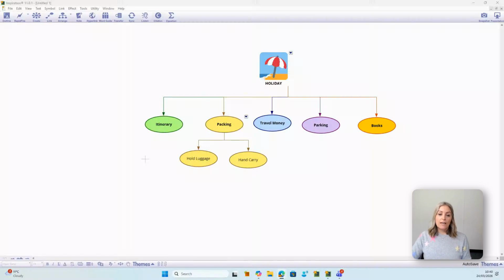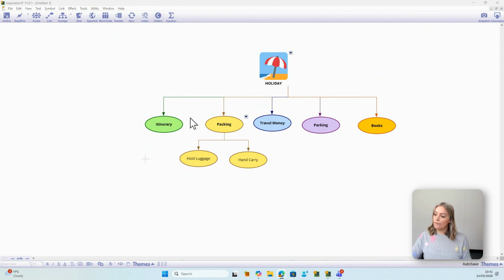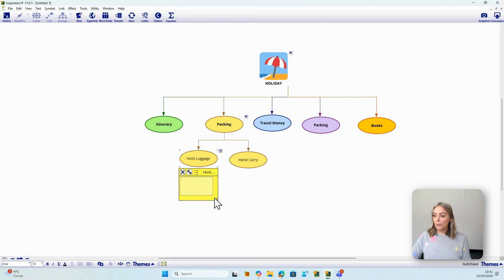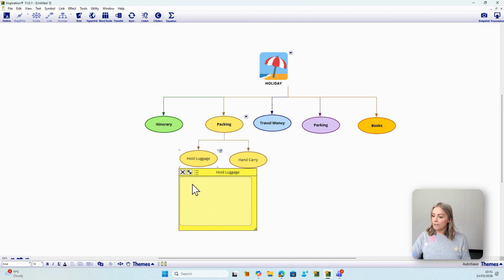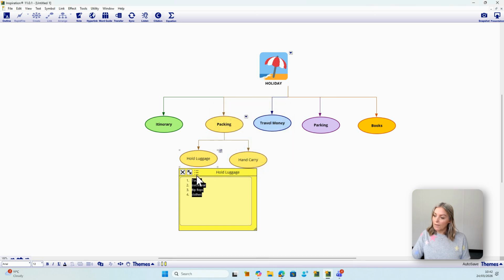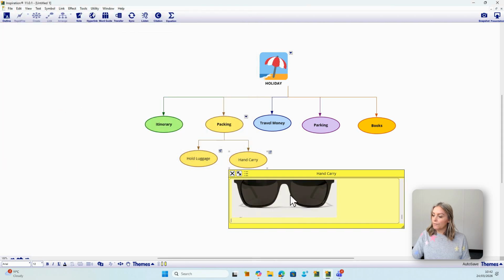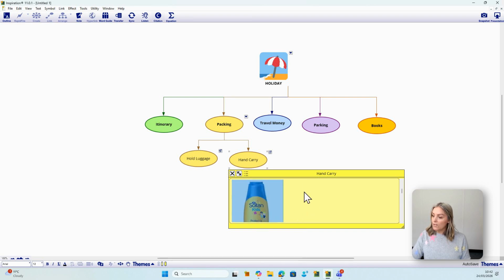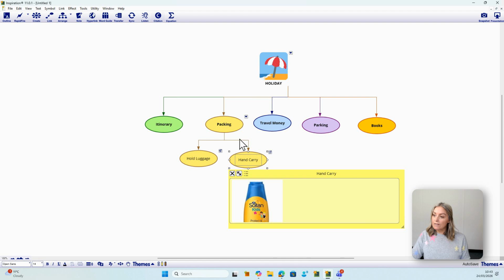Check out our fine-tuned Notes tool!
We’ve fine-tuned the Notes feature to make it even more useful for organising and presenting information. We've added bullet points and numbered lists - making it much easier to structure ideas clearly and break down complex information into more manageable sections. This helps users scan their notes, prioritise key points and keep their thinking organised.

We’ve also added the ability to include more than one image within a note -giving users greater flexibility to support their ideas with visual content. Alongside these enhancements, we’ve refreshed the overall look of Notes - creating a cleaner and more modern design that improves readability and makes working with notes feel more intuitive.